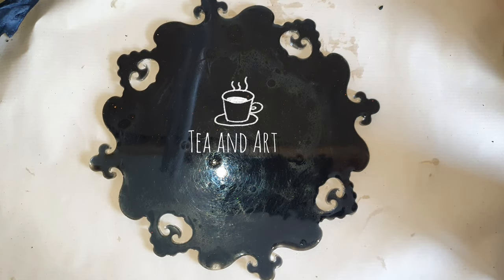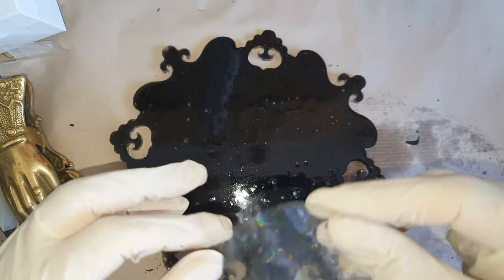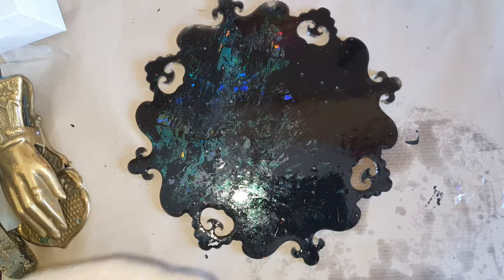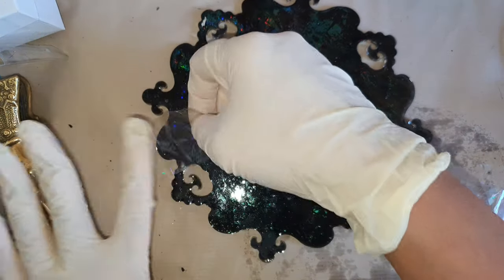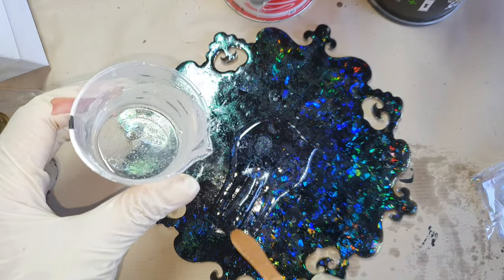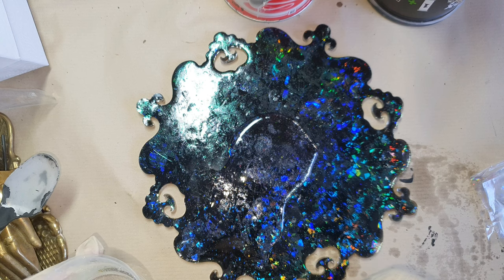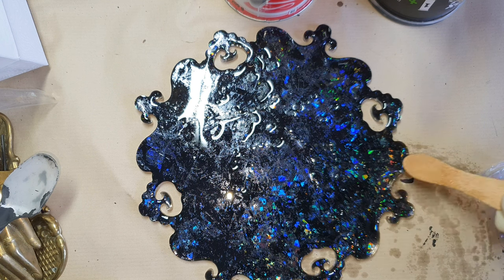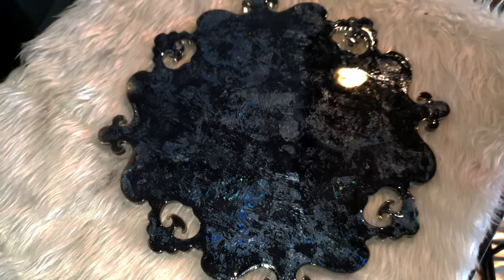How To Use Holographic NAIL FOIL in Epoxy Resin , Holographic effect on Budget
Hi every one in todays video I will be using this nail foil in resin .Lets see how it turns out. It can be use in various way . A fun way to create holographic effect on Budget.

-Pebeo Gilding Paste

-Holographic Nail foil